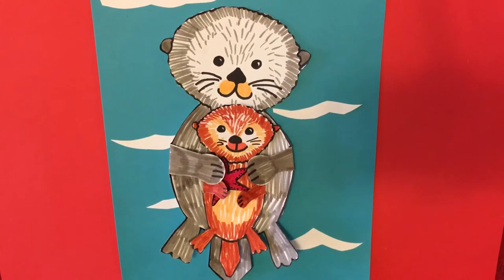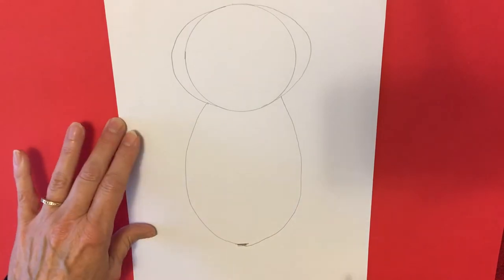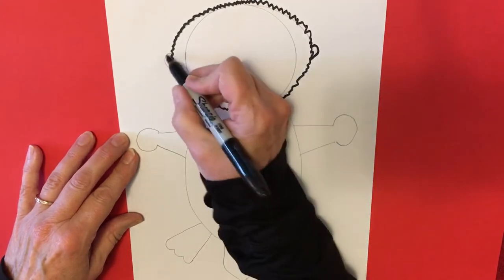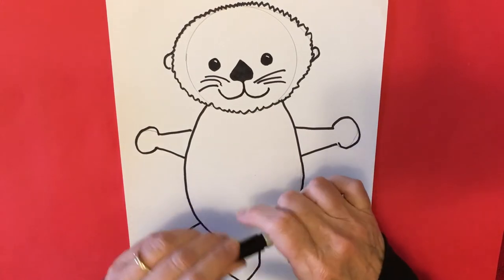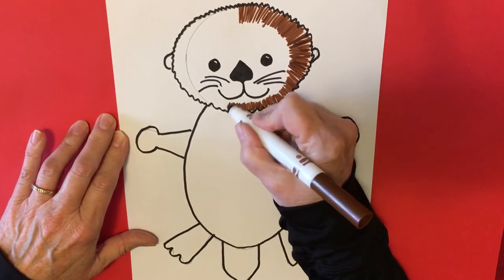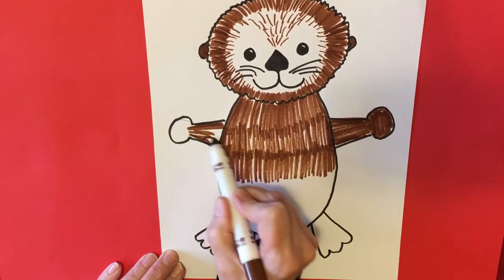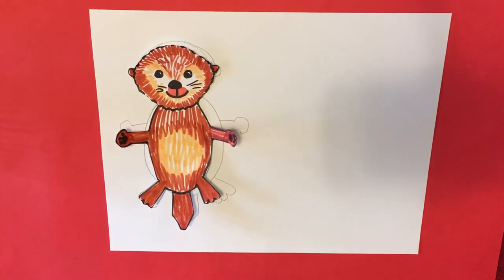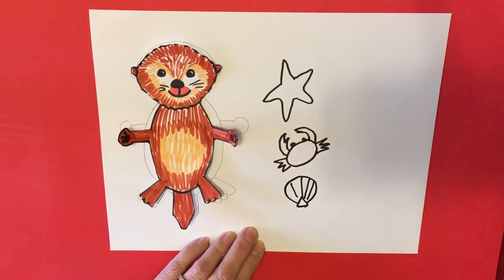Sea Otters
Sea Otters are Endangered Species.  Their habitats are being destroyed by building, population expansion, and pollution.  Learn how to draw a sea otter floating with a sea otter pup resting on its tummy.  It's easy when you use simple shapes.  Elementary Level

Materials:
White construction paper or cardstock paper 8.5x11 or 9x12
Colored construction paper for the ocean
A cup (paper or plastic) or glass measuring approximately 3 1/2 inches across
Pencil
Black Sharpie
Washable Markers for coloring
Scissors
Glue Stick